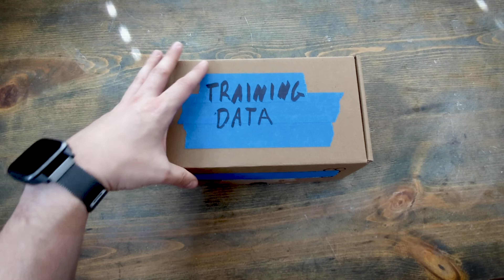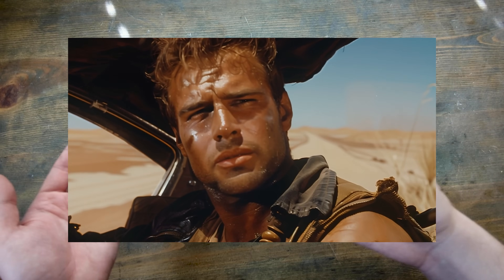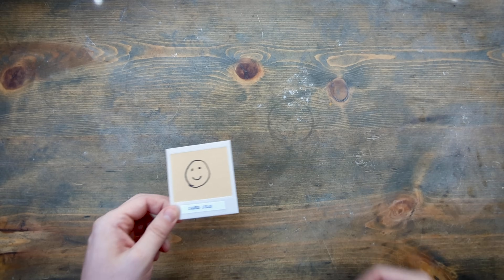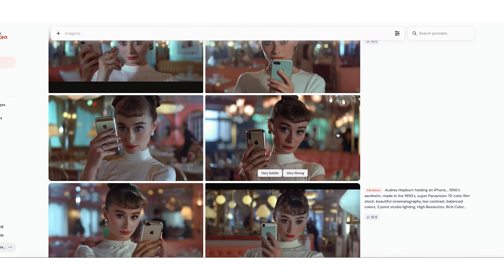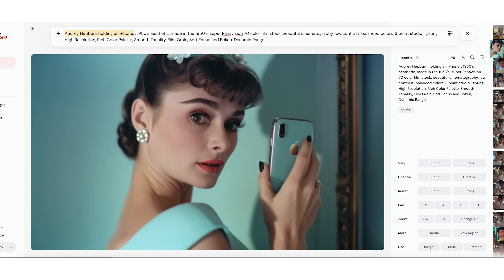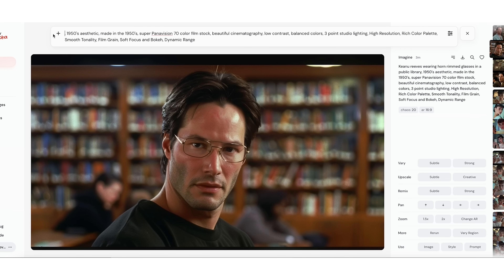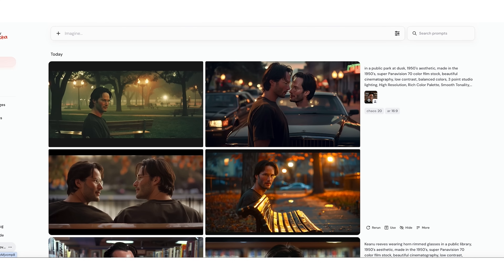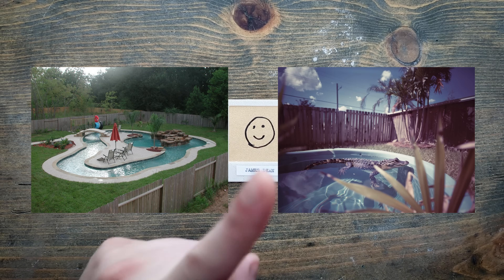How AI Brings Actors Back to Life - 1950s Super Panavision 70 Tutorial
How and why AI videos tend to feature famous people and how to get character consistency out of midjourney.